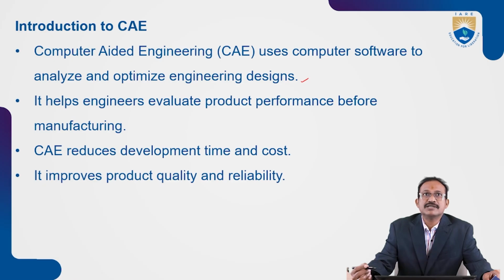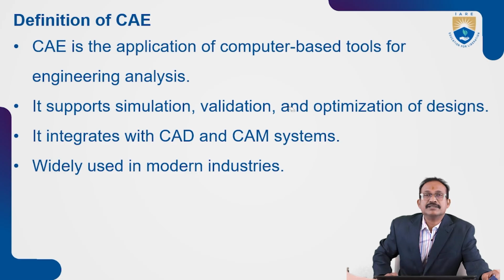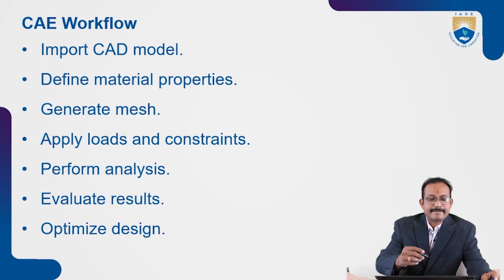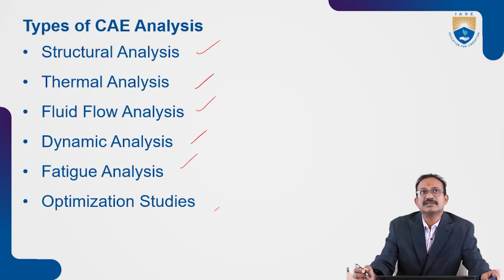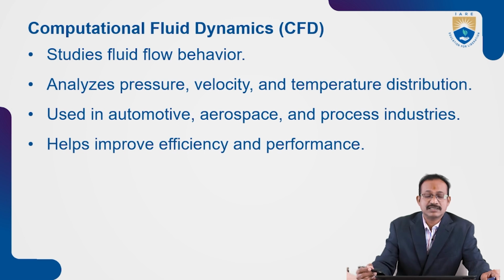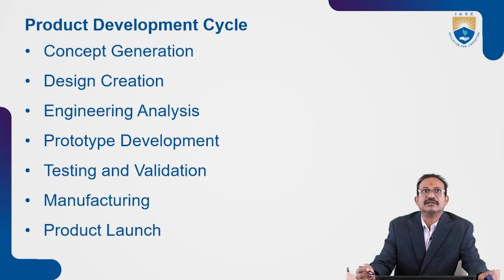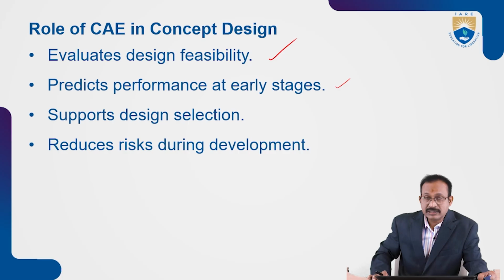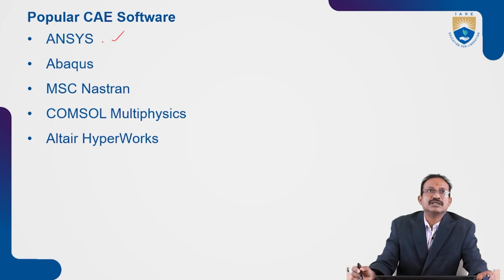Use of CAE in Product Development by Dr. K Raghu Ram Mohan Reddy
Use of CAE in Product Development by Dr. K Raghu Ram Mohan Reddy | IARE

Description: Use of Computer-Aided Engineering (CAE) in Product Development explores the role of CAE tools and simulation technologies in designing, analyzing, testing, and optimizing products before physical manufacturing. This session covers Finite Element Analysis (FEA), Computational Fluid Dynamics (CFD), thermal analysis, structural analysis, motion analysis, vibration analysis, fatigue analysis, optimization techniques, virtual prototyping, design validation, CAD/CAE integration, and product lifecycle management (PLM). Learners will understand how CAE helps reduce product development time, lower manufacturing costs, improve product quality, enhance reliability, and accelerate innovation across industries such as automotive, aerospace, mechanical, biomedical, and consumer products.

Telangana, India.